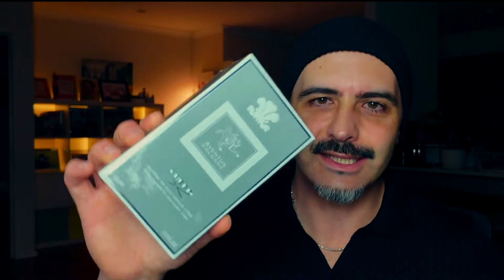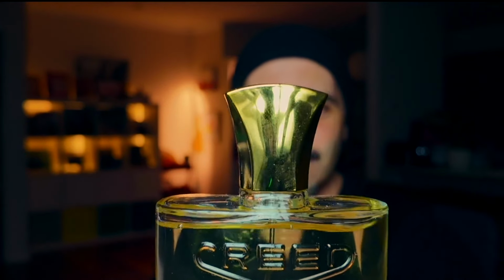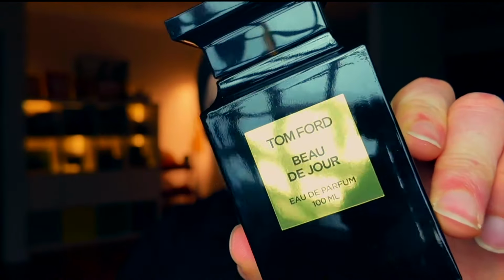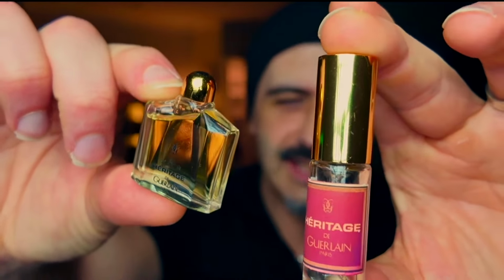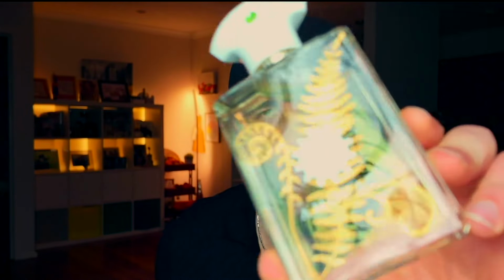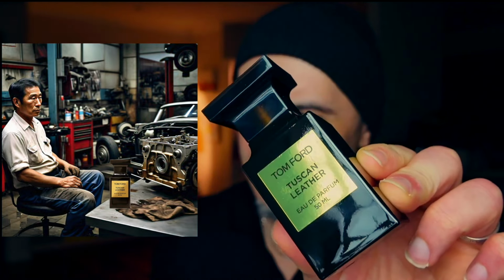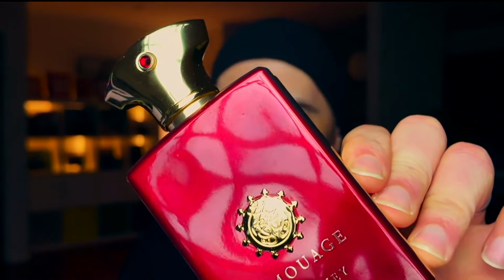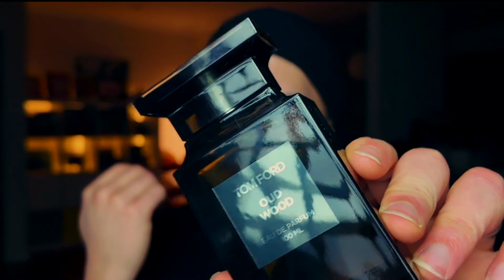Recap of My MASSIVE Stupid 7 Fragrance Haul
Recapping the 7 fragrance haul I made a few weeks ago. This is the last of the MASSIVE STUPID HAUL series.

0:00 - Intro
1:29 - Creed Aventus Cologne
2:36 - Creed Royal Mayfair
5:19 - Tom Ford Beau De Jour
6:05 - A Story about Brut 33
10:24 - Tom Ford Beau De Jour backstory
11:28 - Amouage Bracken Man
12:27 - Tom Ford Tuscan Leather
13:20 - Amouage Journey Man
14:27 - Tom Ford Oud Wood
15:22 - Like, Share & SUBSCRIBE

Should you want to support me, then buy my 'philosophy exercise' book: